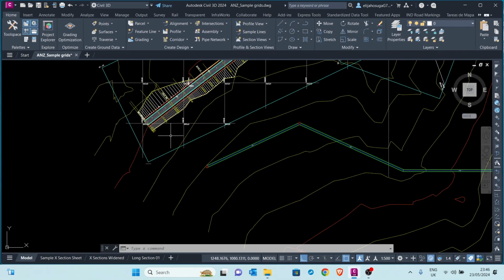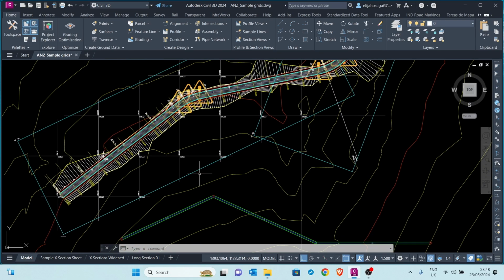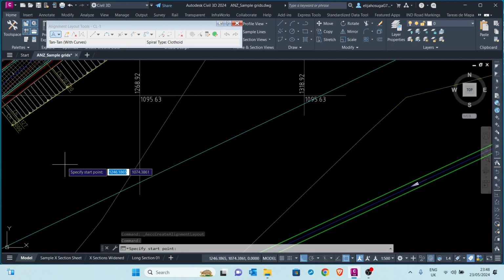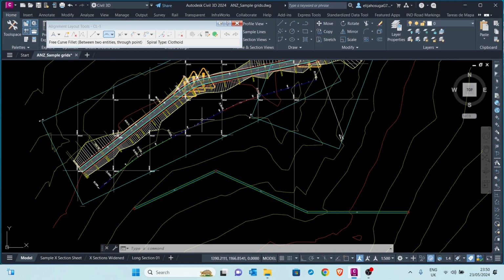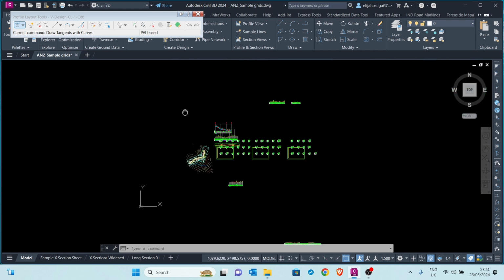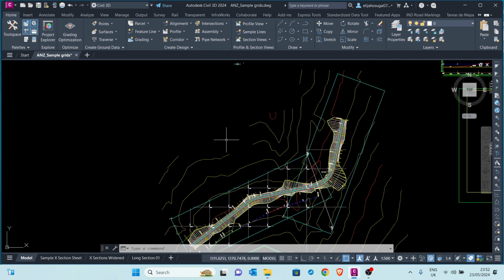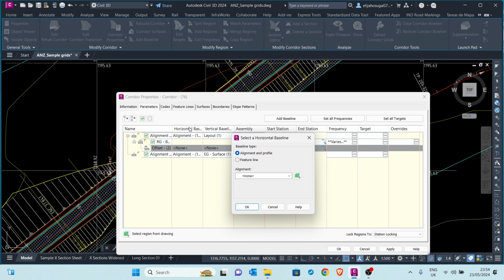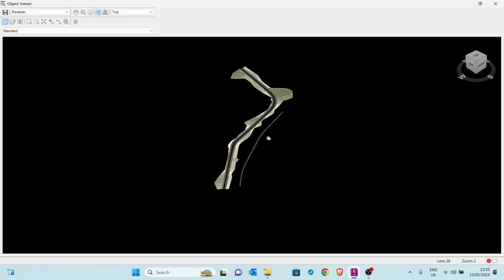How to model a SERVICE LANE using 'OFFSET ASSEMBLIES' in Civil 3d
How to create a SERVICE LANE using 'OFFSET ASSEMBLIES' in Civil 3d. In this session we cover how to create offset assemblies. They can be used to model service lanes in areas where the offset alignment does not follow the same path as the parent alignment.